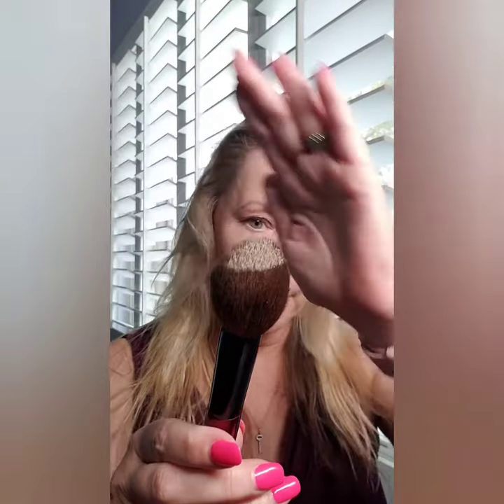Beautytap Review for CLE Cosmetics Hydro Blot Loose Setting Powder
As a professional beauty writer with 14 years of experience under my belt, I can emphatically say CLE Cosmetics is one of my favorite brands. I use their skincare products daily, am addicted to the Multi Cream and Multi Oil, which both feature Palo Santo, and I’m thrilled with their latest launch. The Hydro Blot Loose Powder has an amazing cooling effect when applied and has a beautiful non-powdery, semi-matte finish. Spoiler: I love it!

💋That Burst of Hydration Surprises Me Every Time: I’m no stranger to setting powders with hyaluronic acid in them and have a go-to favorite from a Japanese brand. The Hydro Blot outperforms my old fave because it feels like water when you apply it. Seriously! I had to check my brush multiple times to see if it was coated with foundation or sunscreen because I was certain the “watery” feel was wiping off my base. Nope! Given my desert-dwelling status, this powder just climbed the ranks and became a must-have for me.

💋A Note About the Color: The mineral powder – illite – has a naturally golden hue. Because my skin has cool undertones, this isn’t a great fit under my eyes, but it excels at covering the slight rosiness on my chin. It blends in nicely on my T-zone, forehead, and jawline, so the shade isn’t something that will keep me from using it. I just think it’s important to mention that even though this is marked as a universal shade, very fair or very cool skin-toned beauties may not be pleased with the color.

Closing Thoughts: As a 56-year-old woman, I no longer worry about oil control, but this innovative formula held up well during a recent 115+ degree heat wave for me, and I would easily recommend this for any skin type including oily skin. The finish is lovely, and the powder feels divine on the skin. Bravo, CLE!